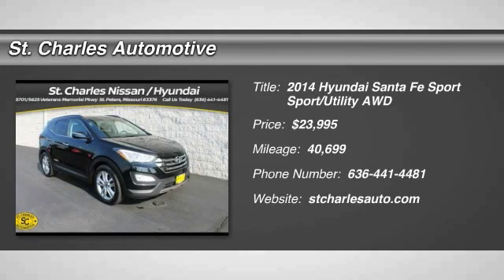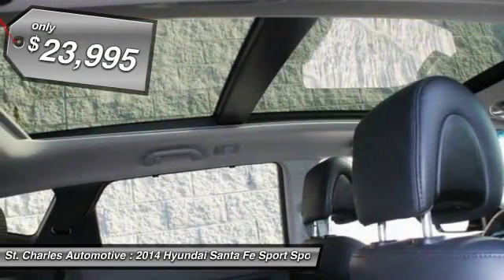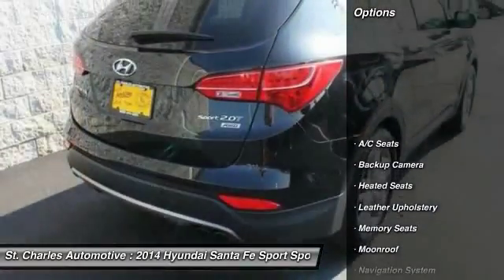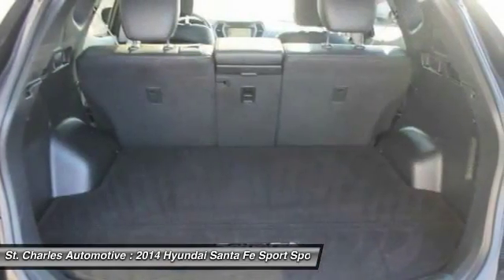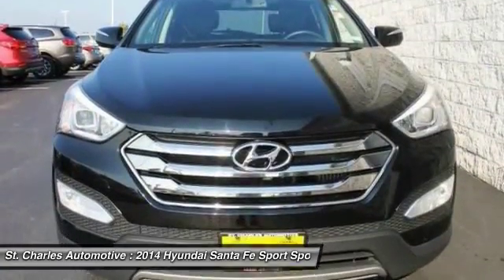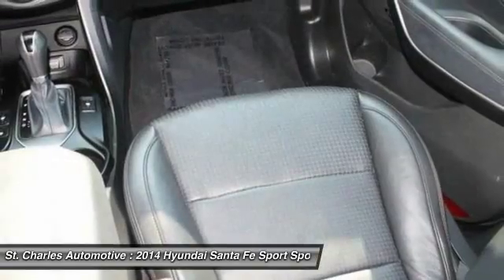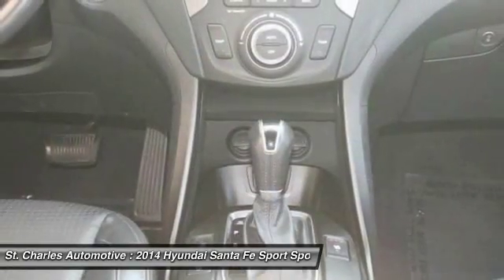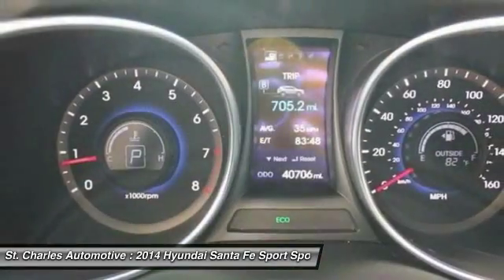2014 Hyundai Santa Fe Sport St. Charles Hyundai 94580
2014 Hyundai Santa Fe Sport AWD 4dr 2.0T

All Wheel Drive, Back Up Camera, Leather Heated and Cooled front Seats, Sunroof, Navigation, Memory front Seats, Bluetooth, Blind Spot Monitor... Take a good look at our incredibly stylish 2014 Hyundai Santa Fe Sport 2.0T AWD in Twilight Black. Under the hood lurks a spirited 2.0 Liter Twin Scroll Turbo Charged 4 Cylinder that provides a whopping 264hp while delivering up to 24mpg! This is made possible with the use of Santa Fe's smooth shifting 6 Speed Automatic transmission that features an Active ECO system.brbrOur Santa Fe Sport 2.0T stands out from the crowd with its attractive alloy wheels, fog lights, projector beam headlights w/LED accents, twin-tip chrome exhaust and of course the chrome accented front grille featuring the stylish Hyundai badge. Open the door and you'll find features such as a proximity key w/push button start, a power drivers seat w/lumbar support, heated front seats and a leather-wrapped steering wheel and shift knob. Picture yourself behind the wheel and just imagine the possibilities!brbrThe Santa Fe Sport features brilliant safety features both inside and out. With seven airbags, HillStart Assist and a Vehicle Stability Management System, you can enjoy peace of mind as you make your way in this outstanding vehicle. Come get behind the wheel and we guarantee you'll be impressed. St.Charles Nissan/Hyundai is not responsible for any errors on vehicle options.  Some prices and videos are subject to change.